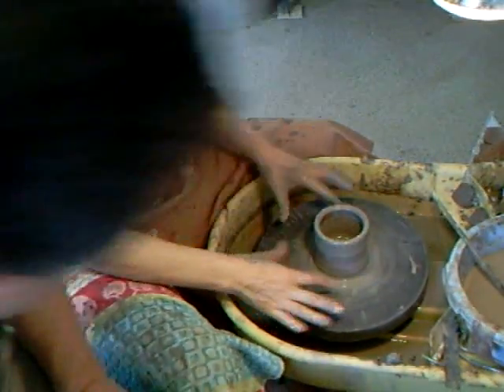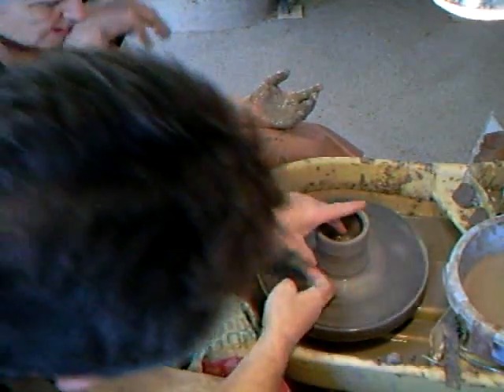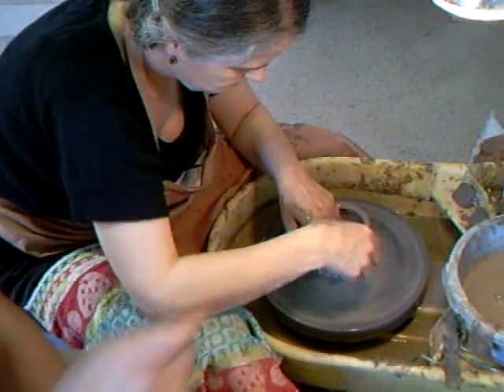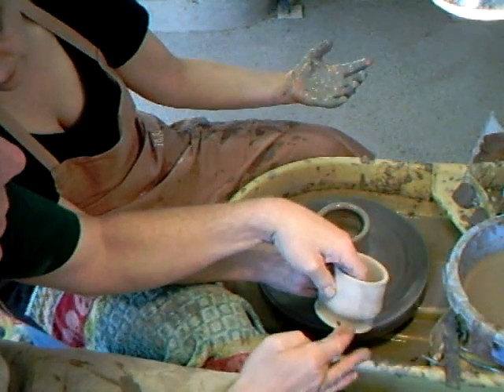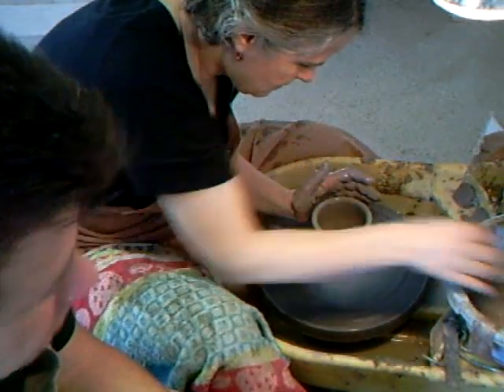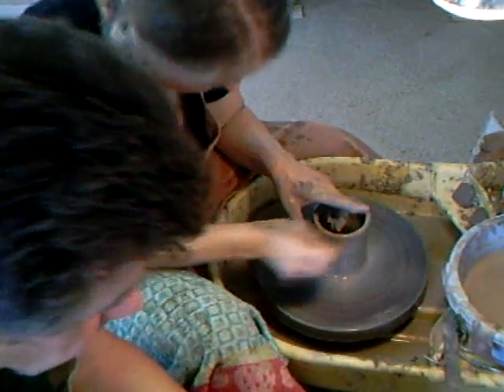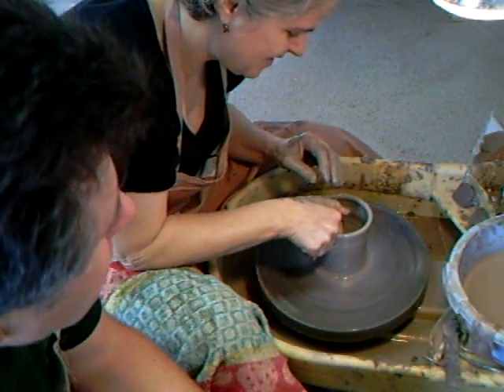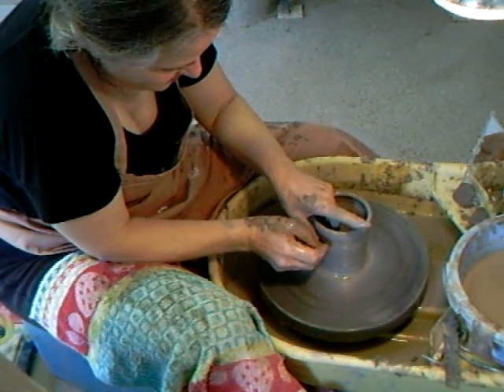SIMON LEACH - Teaching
Drake came & went - but learnt a few tips I think to help her next time she pots back home.